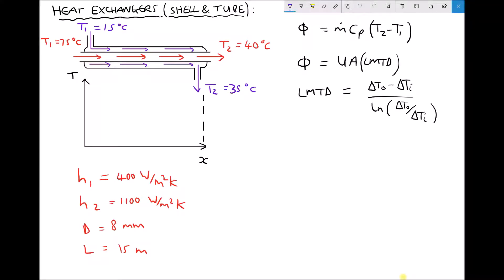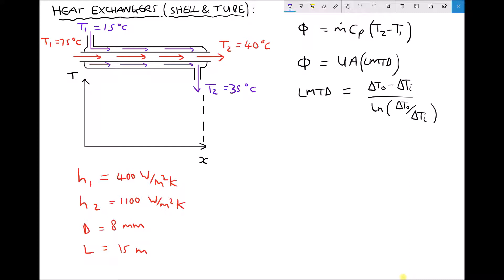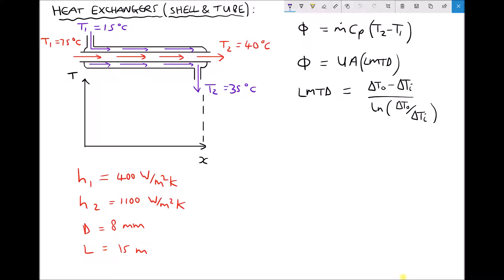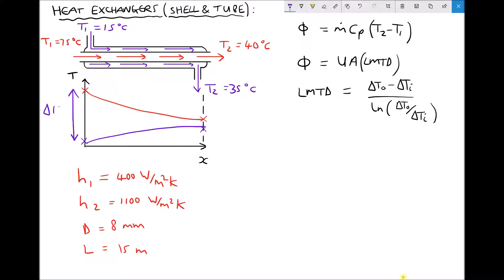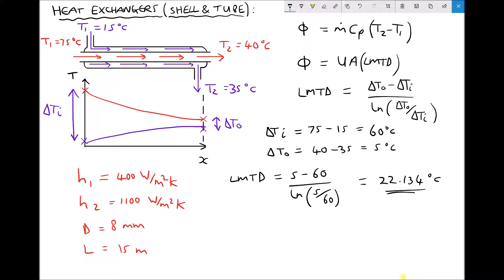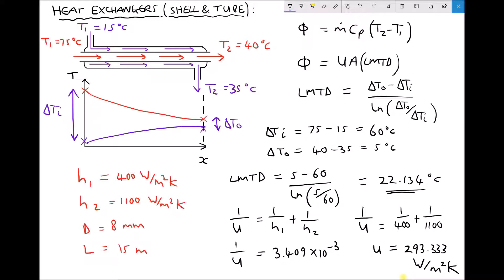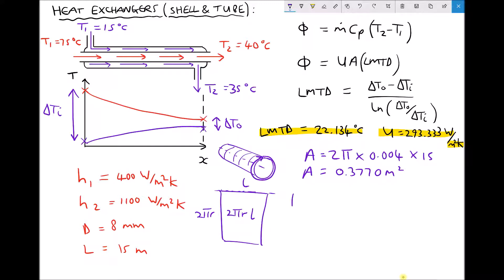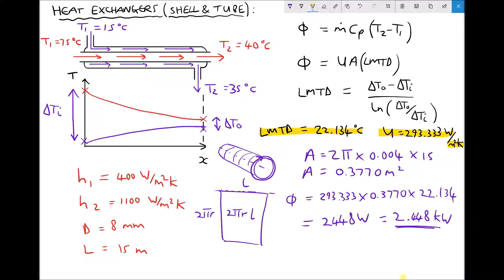Calculating Rate of Heat Transfer in Parallel Flow Heat Exchangers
In this video tutorial, you will learn how to calculate the rate of heat transfer in a parallel flow heat exchanger. You will be shown how to determine the log mean temperature from the fluid inlet and outlet temperatures, before determining the effective rate of heat transfer in Watts.